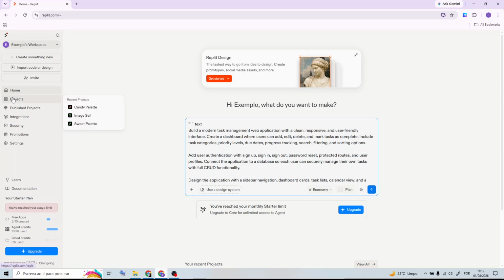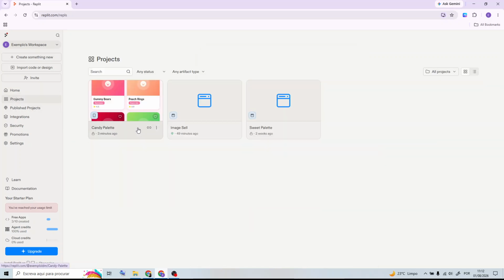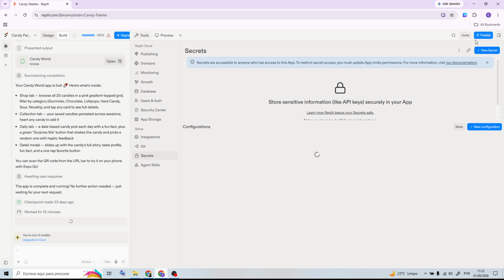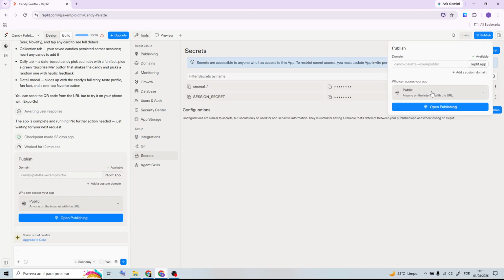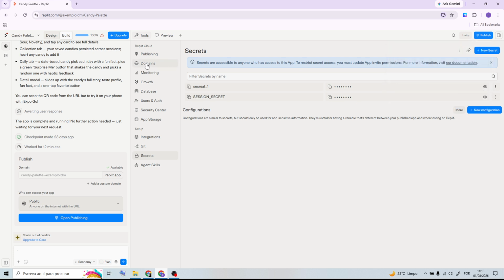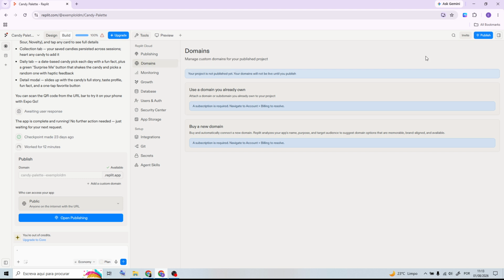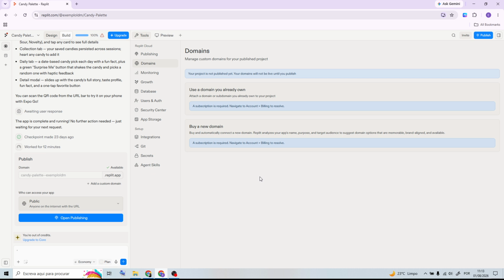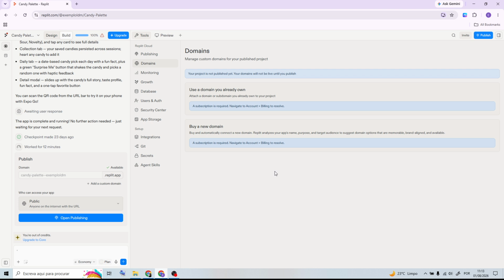HOW TO CONNECT A CUSTOM DOMAIN TO A REPLIT APP (STEP-BY-STEP GUIDE 2026)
How to connect a custom domain to a Replit app in 2026.

In this step-by-step tutorial, you'll learn how to connect your own domain to a deployed Replit app and make it accessible from a professional web address. This beginner-friendly guide covers deployment setup, custom domain settings, DNS records, domain verification, CNAME configuration, SSL certificates, propagation, testing, and common domain connection issues.

In this video, you'll learn:

How to connect a custom domain to a Replit app

How to deploy your Replit app before adding a domain

How to open custom domain settings in Replit

How to add the required DNS records

How to configure CNAME or other domain records

How to verify the domain connection

How to test SSL and DNS propagation

Common Replit custom domain issues and how to fix them

This tutorial is beginner-friendly and perfect for developers, students, startup founders, SaaS builders, AI coding users, and beginners who want to publish a Replit app with a professional custom domain.